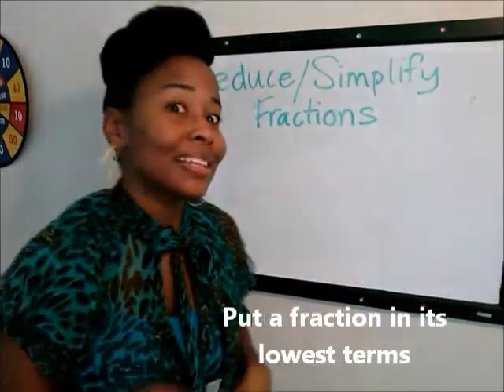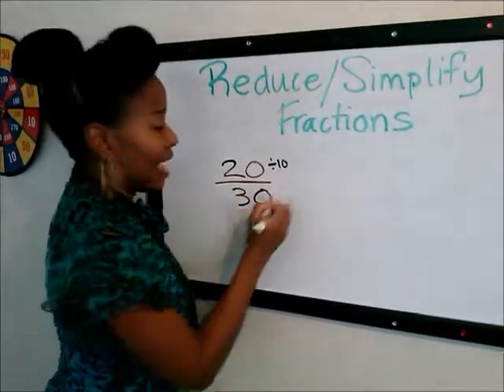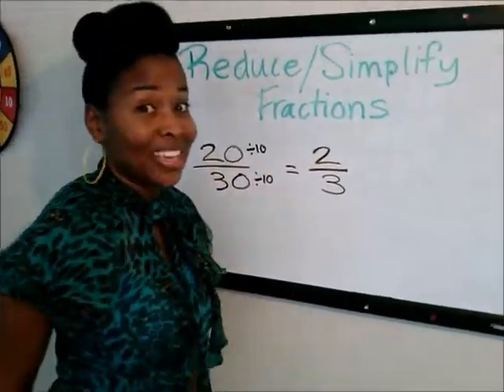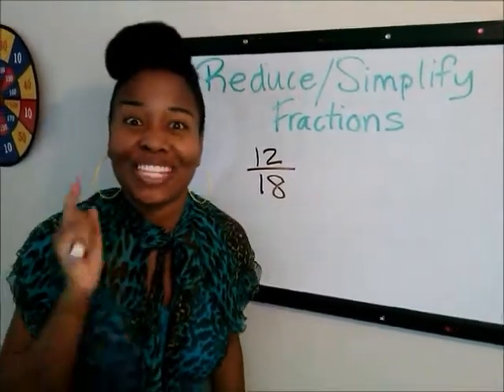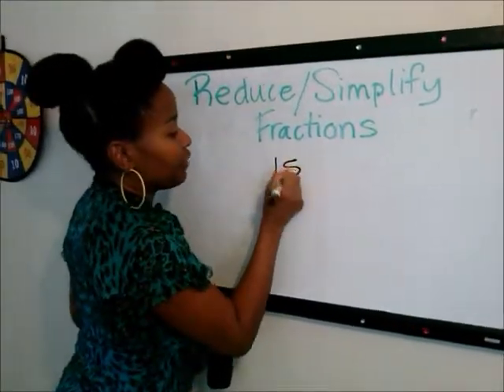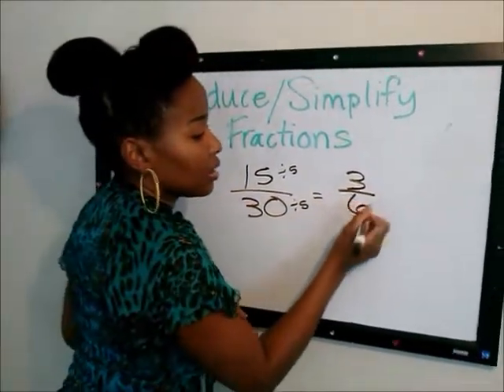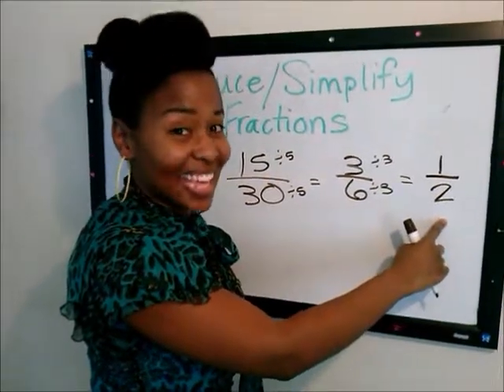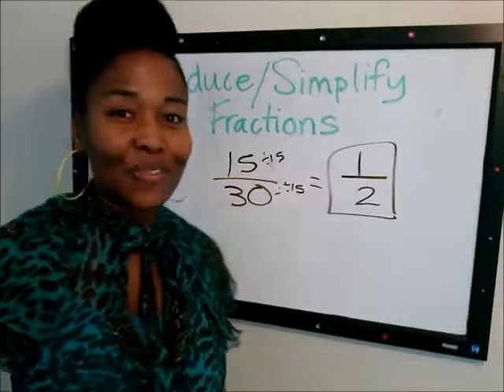Reducing Fractions with Miss A Academic Coach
How low can you go? We're reducing and simplifying fractions over here. Check it out!